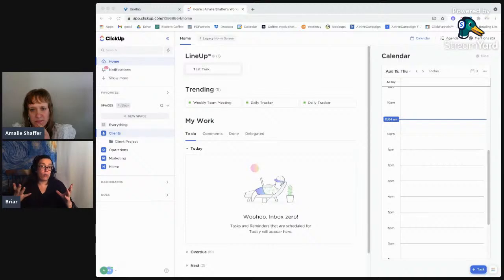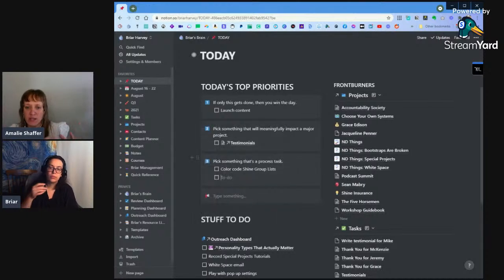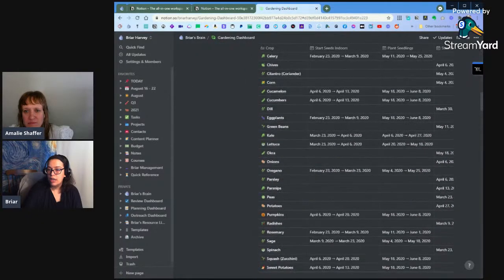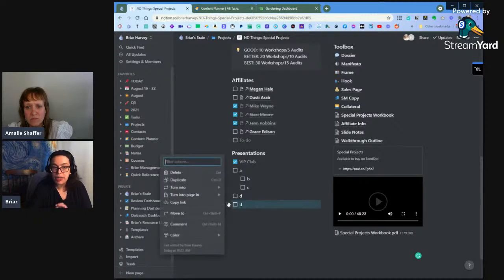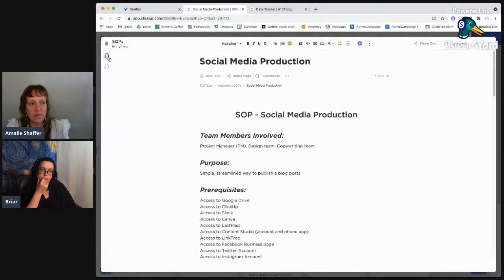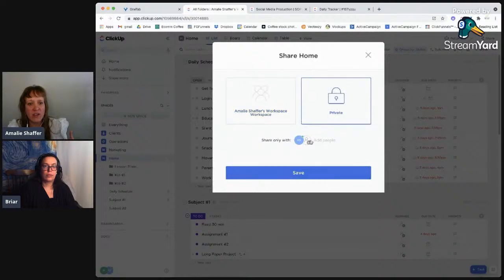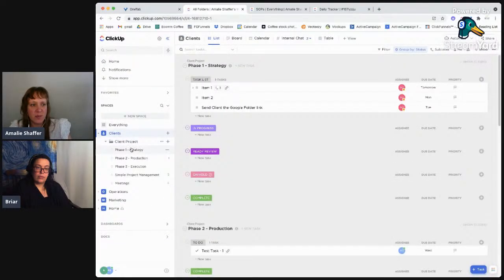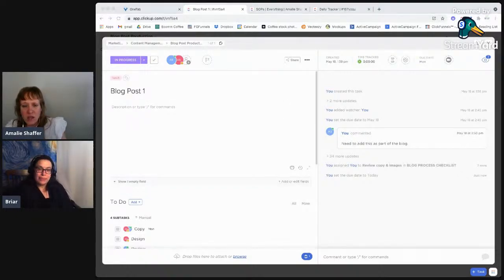ClickUp vs Notion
Watch this live video where Amalie of Systematic Excellence and Master of ClickUp and Briar, the Systems Witch and Notion expert, show the similarities and differences between these amazing software.

In this video, they cover ClickUp’s and Notion’s most important and useful features, such as:

· Home screen
· Calendar, appointments, agenda for the day, reminders
· Notification Center
· Integrations
· Hierarchy
· Views
· Delete and recover items
· Breaking down phases of a project
· Relationships between tasks
· Dependencies
· Embedding and creating SOPs
· Sharing with members, guests, contractors, and clients
· Paid and free accounts
· Permissions and access
· Assigning tasks to people
· Start and due dates

Catch Amalie and Briar again for ClickUp vs Notion Part II to see a more in-depth comparison of the two tools.